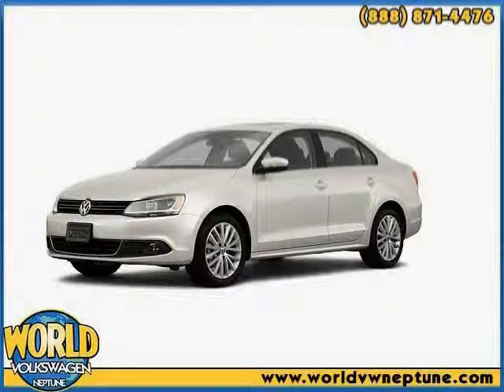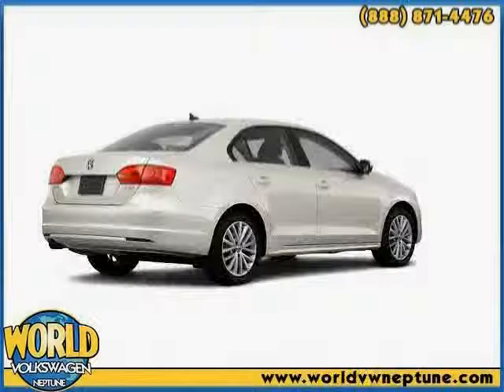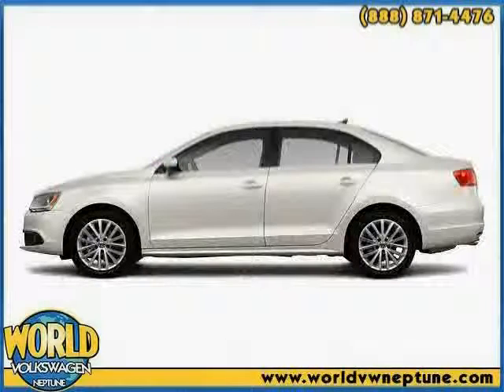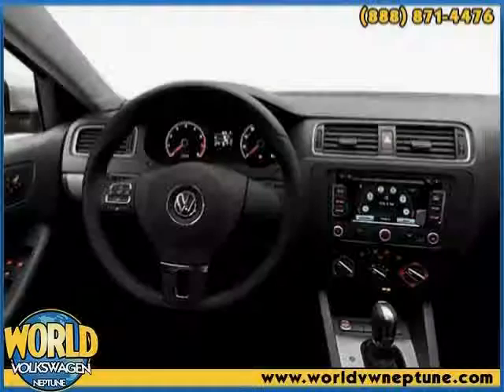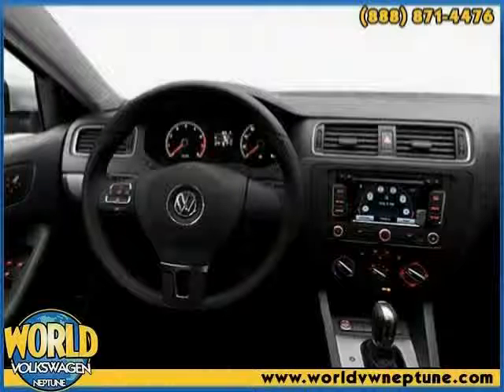used Volkswagen Jetta NJ New Jersey 2011 located in Jersey Shore at World Family VW of Neptune